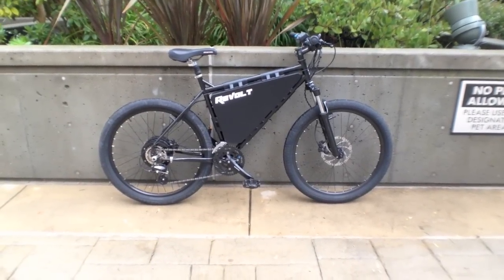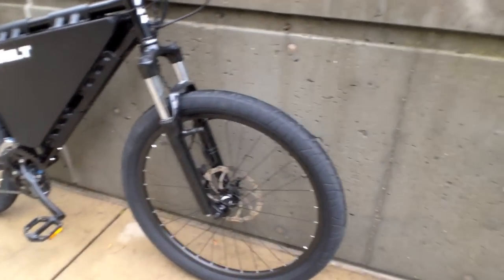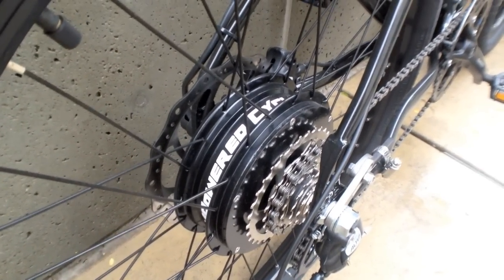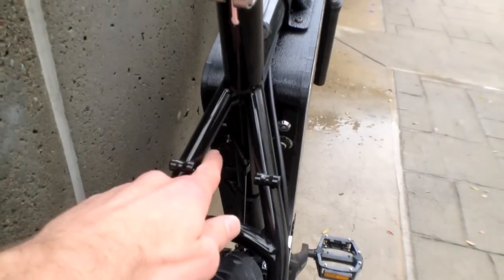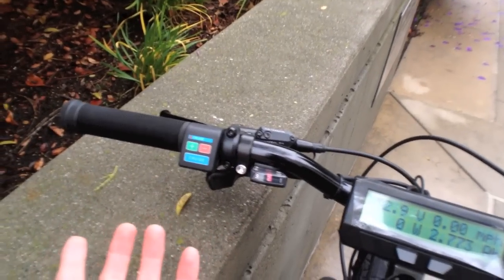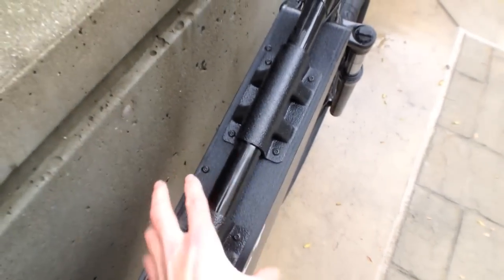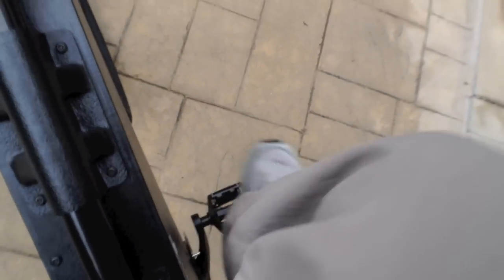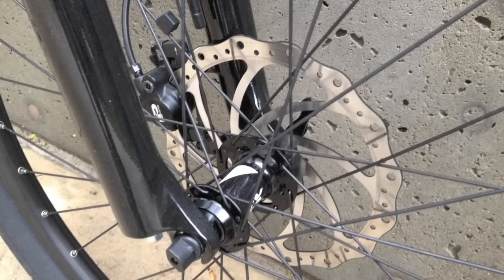EMPowered Cycles Revolt Review - $4k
The EMPowered Cycles Revolt has a 21 speed Shimano Altus, Tektro Hydraulic disc brakes, larger tires, suspension fork and seat post shock. 500 watt geared rear hub motor (looks like they also offer a 1,000 watt geared motor). 48 volt 15 amp hour battery, LiFePO4 chemistry, Cycle Analyst with breakout connection for lights. Also has a custom cruise control system. No pedal assist modes, twist throttle only.  Wider battery box, easier to hit knee or scrape legs. Metal Wellgo pedals with great traction.